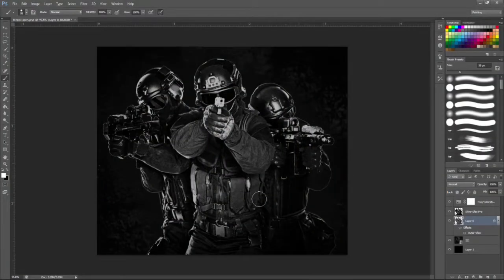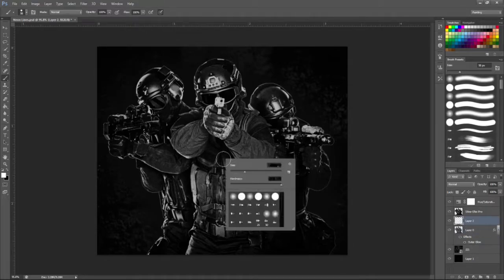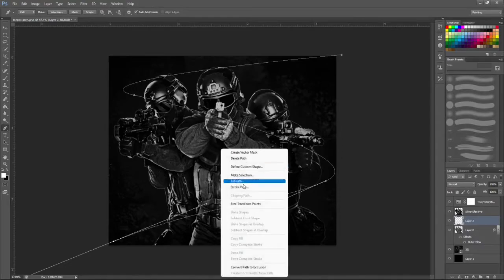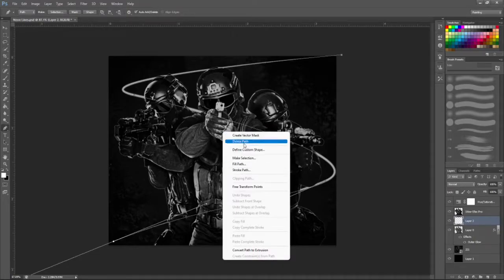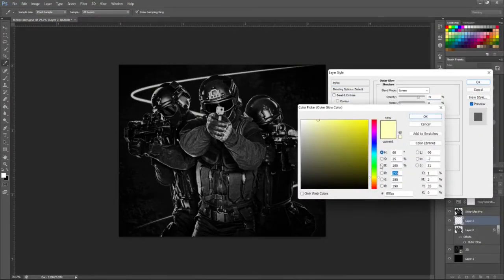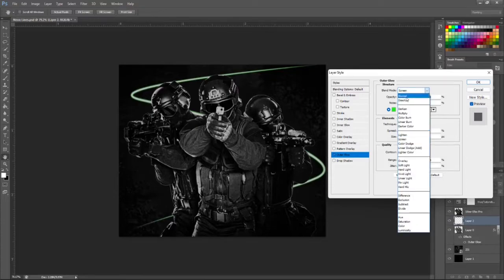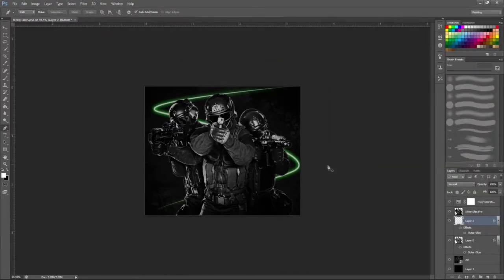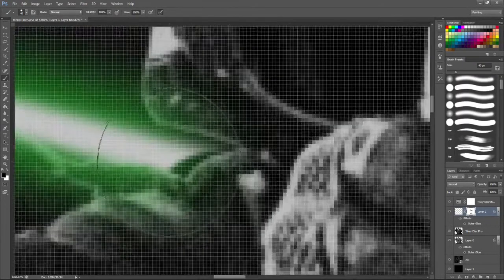Create Neon Lines in 2 Minutes! || Tutorial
In this video, I show you how to create neon lines in under 2 minutes.
A step in the tutorial didn't work? Drop a comment describing your issue and I'll be glad to help!

Timestamps:
0:00 Intro
0:08 Creating the Line
0:43 Neon Effect
1:16 Layer Mask & Ideas!
1:31 Outro